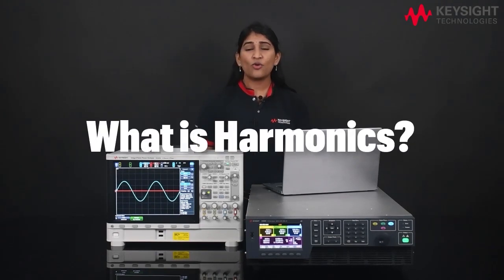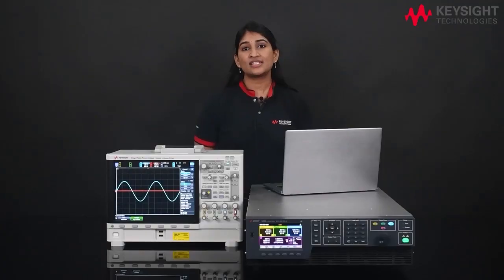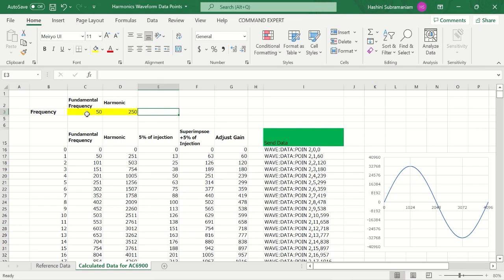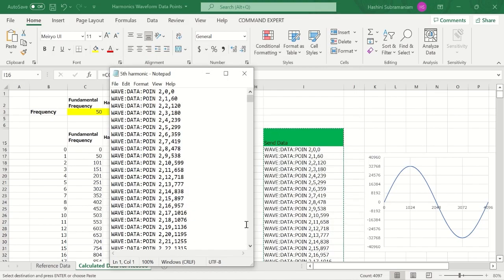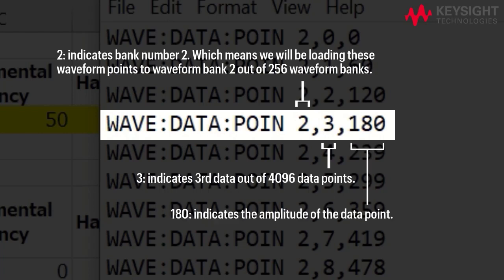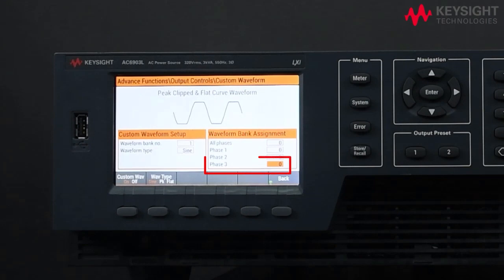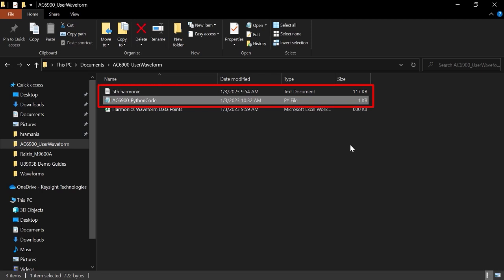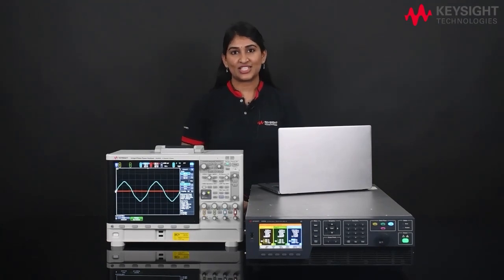Harmonic Waveform Generation using Keysight AC6900 Three-Phase AC Source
Harmonics are higher-frequency waveforms superimposed onto the fundamental frequency. The amount of waveform distortion present, which gives a complex waveform its distinctive shape, is proportional to the frequencies and magnitudes of the most dominant harmonic components.

In this video, we will demonstrate how to generate a distorted waveform consisting of a fundamental frequency of 50 Hz and its fifth harmonic.